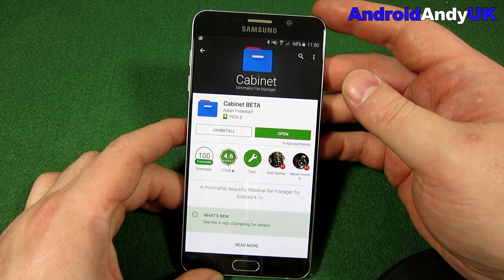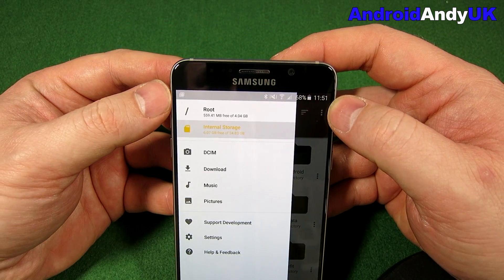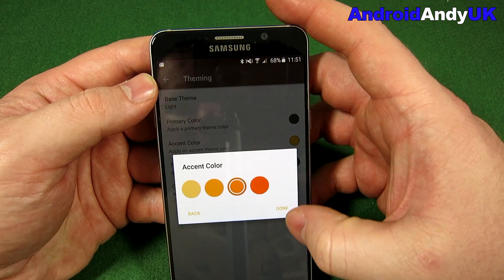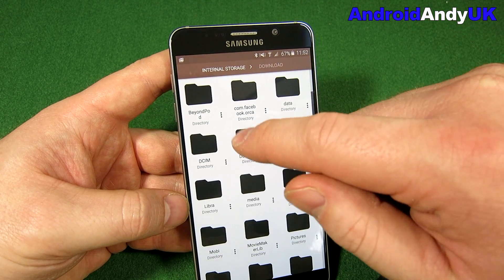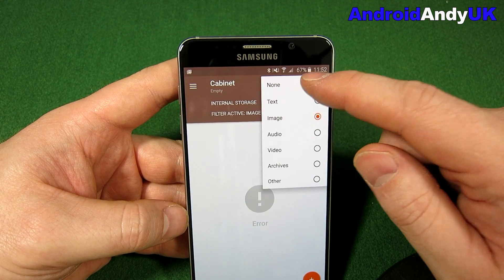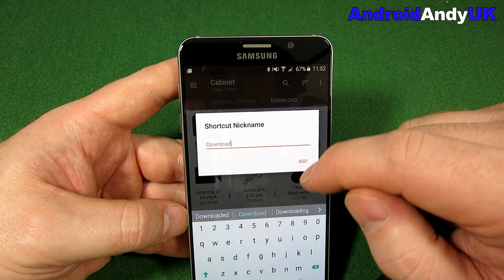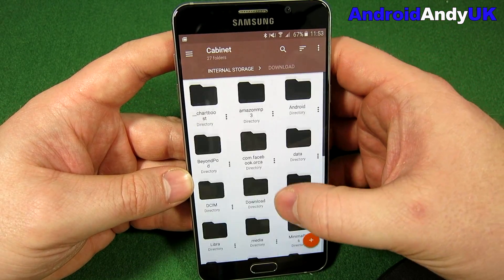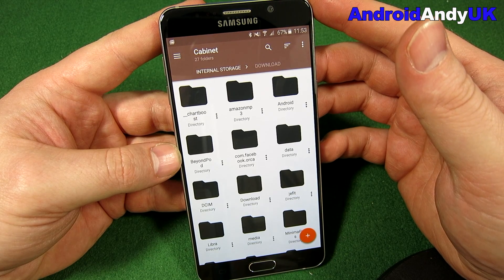Cabinet File Explorer for Android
My current file manager of choice.